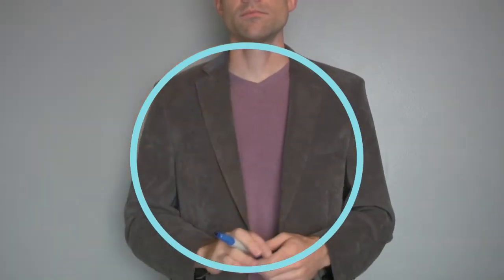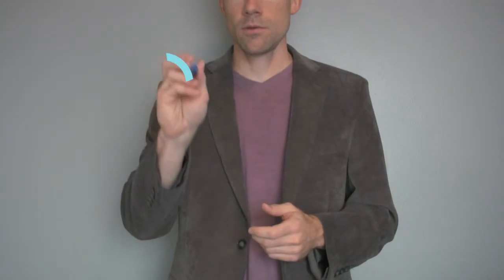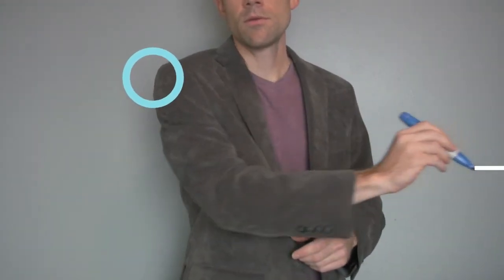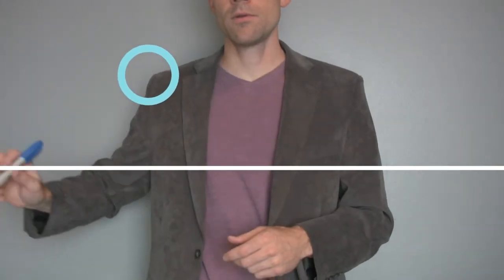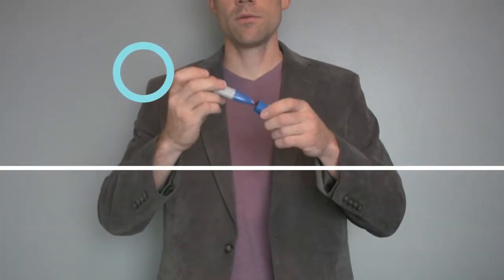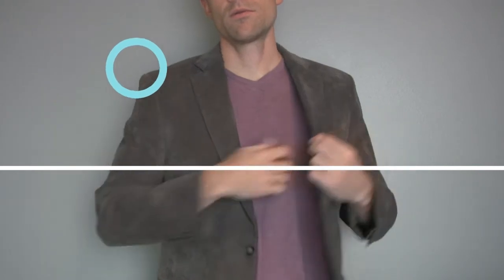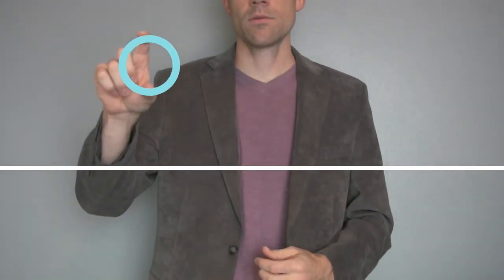Expand your mind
A simple description of the way we deal with new information throughout our lives. We can either ignore (or avoid) information, distort information to fit our current way of thinking or we can expand out minds and thereby grow our understanding thus preventing warped thinking.